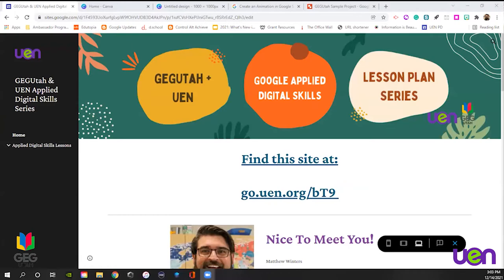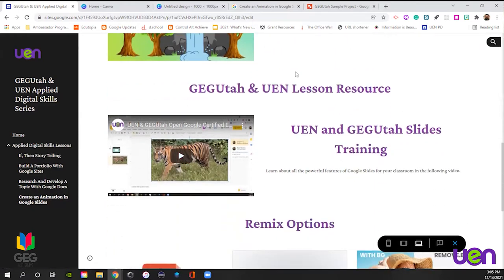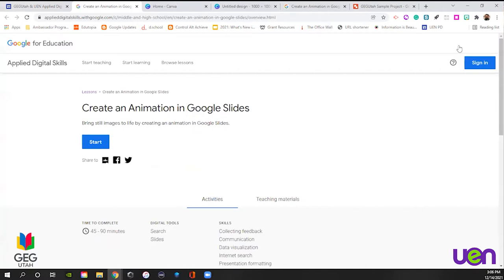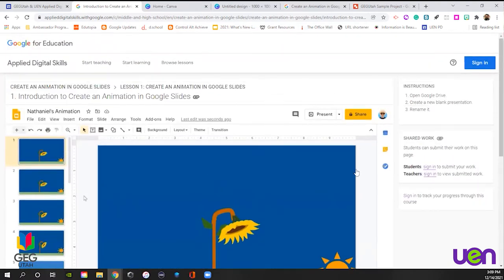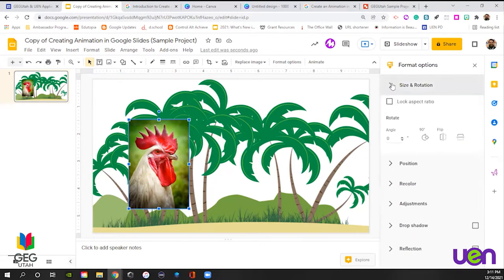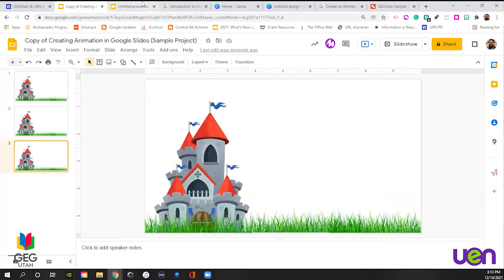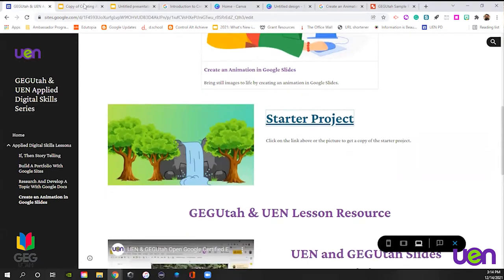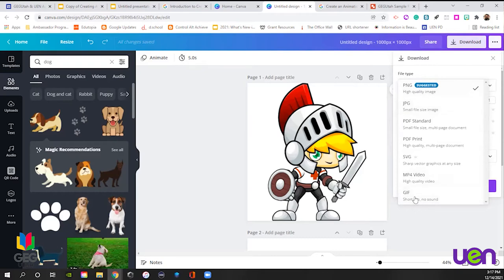GEGUtah & UEN Open Applied Digital Skills Training: Creating An Animation With Slides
Join GEGUtah and UEN for a new video series on using Google’s Applied Digital Skills in your classroom! This week join Matt Winters as he explores how to create stop motion animation using Google Slides. Stick around for a remix!

Learn more about Google’s Applied Digital Skills program at the following

For all the resources from this and all future sessions, please check out the